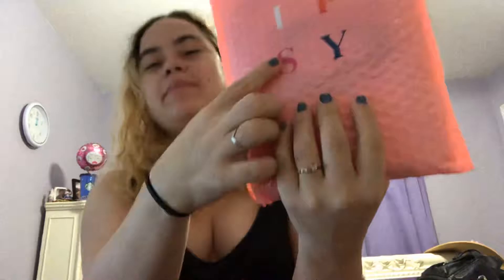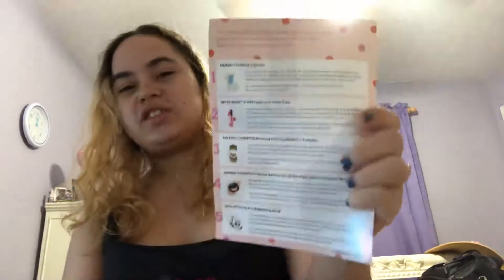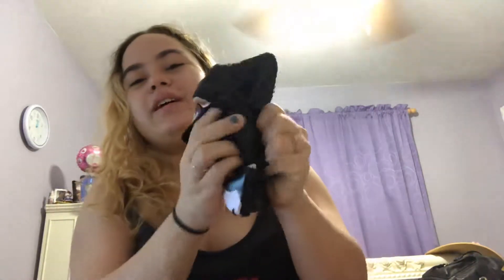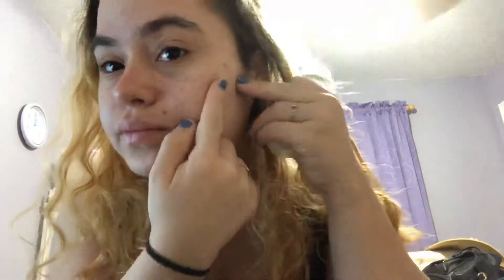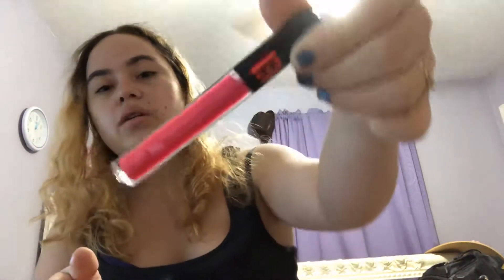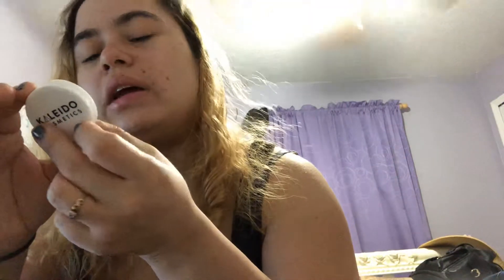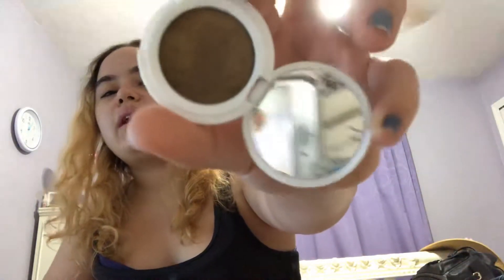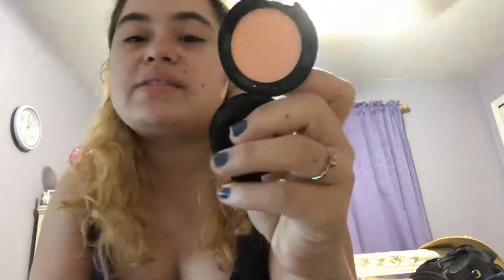Unboxing Ipsy pt 2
Watch pt 1 to this video